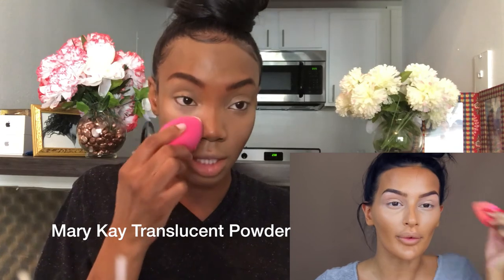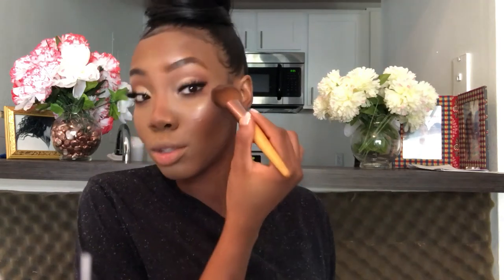I Tried Following a Holly Boon Makeup Tutorial!!!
Hey loves, So today I tried recreating Holly Boon's Makeup look. i absolutely love her!

PRODUCTS USED:
Ameera London Pure Argan Oil
Garnier Rose Water Spray
Wet and Wild Retractable Pencil in Dark Brown
Fashion Killa Cosmetics edge control
Loreal (C7) + Revlon Colorstay (400)
Maybelline Master Concealer in Medium Deep
Queen Lux cosmetics contour palette
Mary Kay Bronzer "Maple Walnut"
ABH Amrezy highlighter
My official looking glass pencil in dark brown
Nyx pencil in Auburn
Feral cosmetics Liquid Lipstick "Skin tight"
Sixth and rose beauty "Skinny Dip"